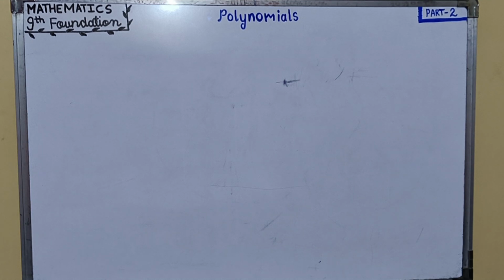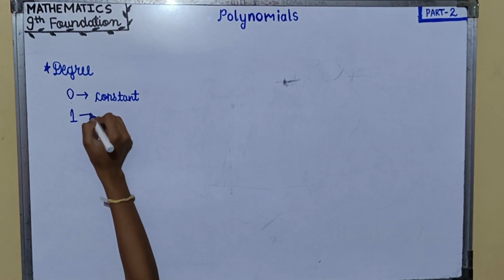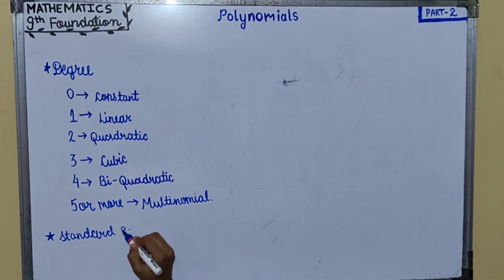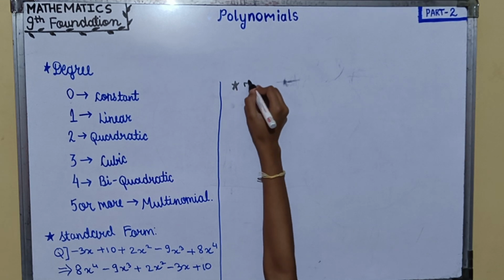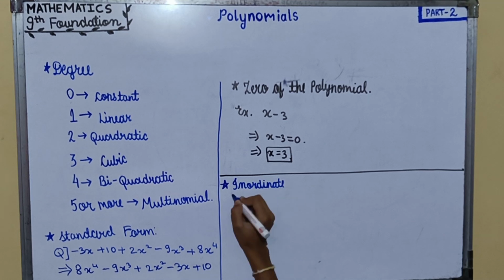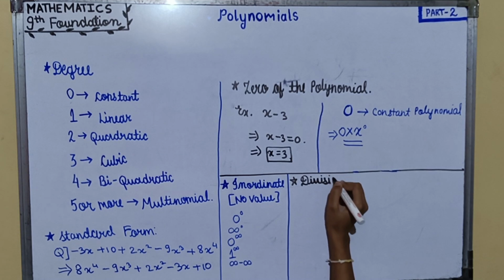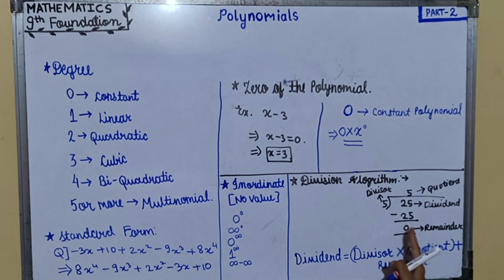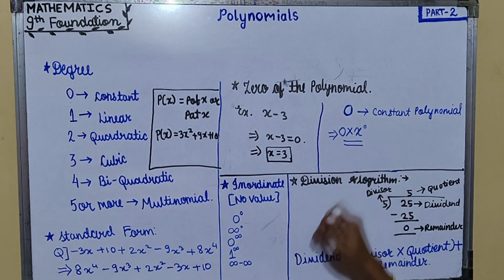Class 9th | Mathematics| Polynomials | Part-2 to ..